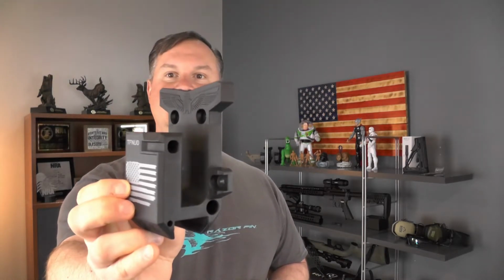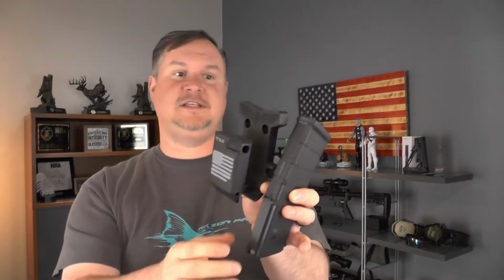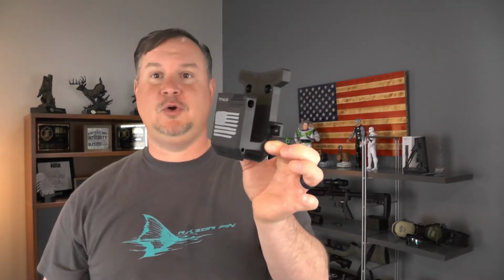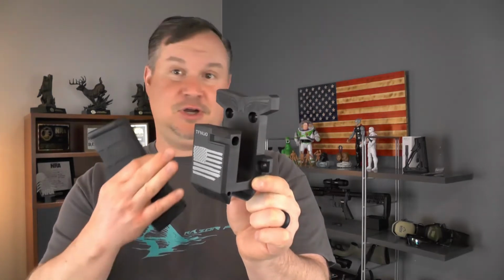Display your AR-15 Using this Device!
This is a really cool AR-15 wall mount device we discovered on Amazon. There are several places online you can purchase these between 10-17 dollars. Here is the Amazon link we purchased this one